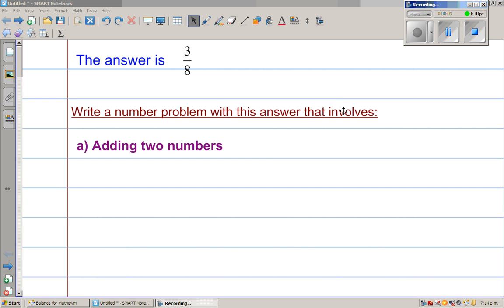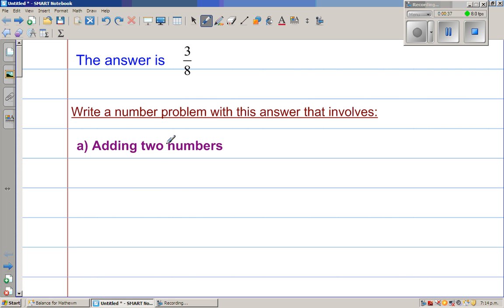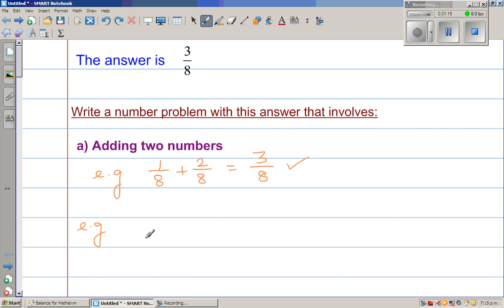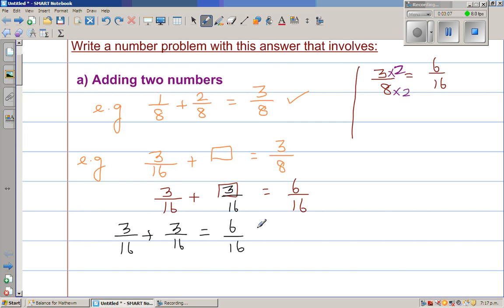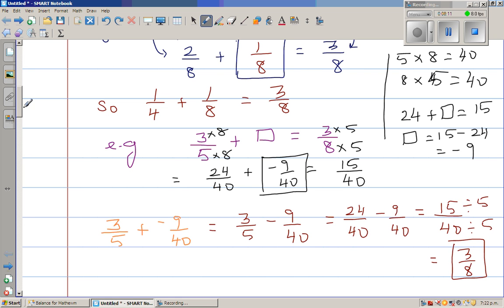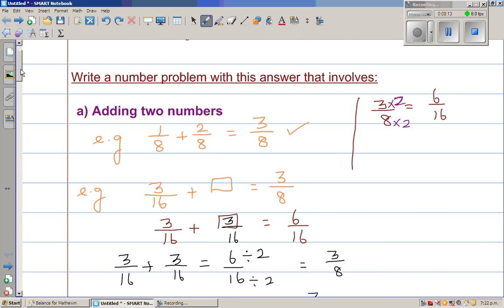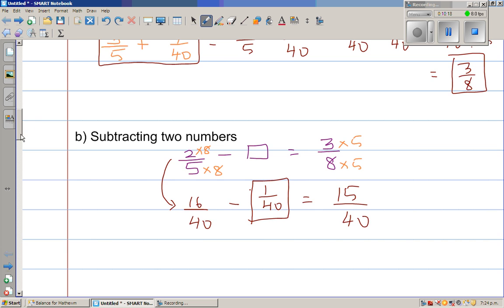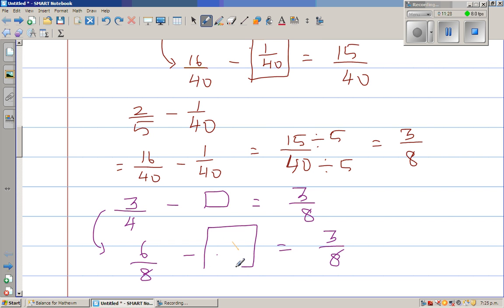Forming questions of fractions from a given answer of 3/8